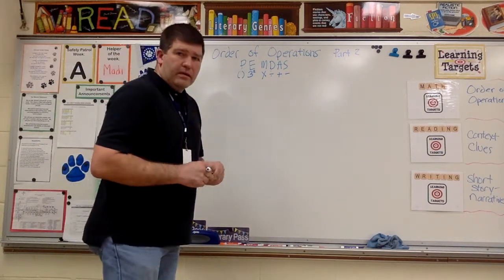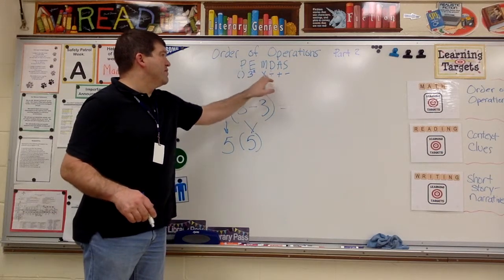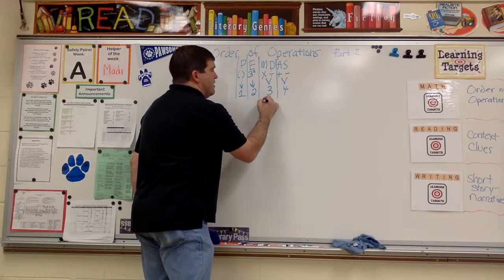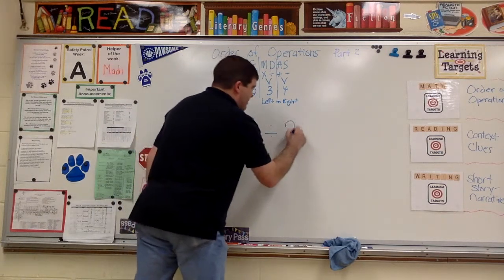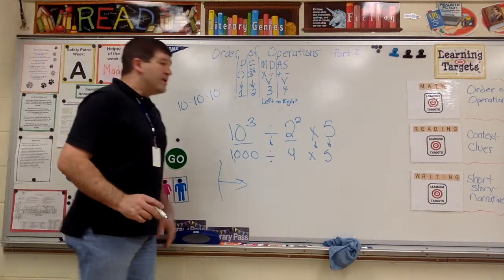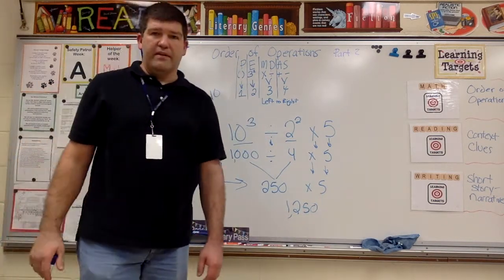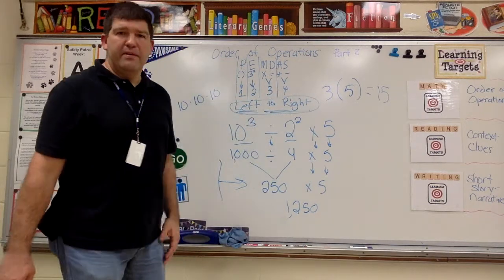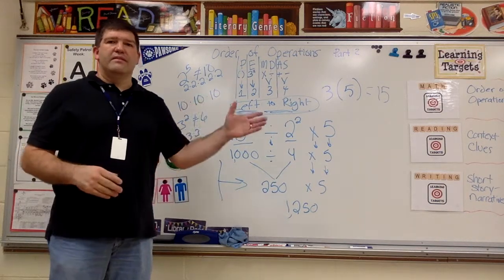Order of Operations - part 2